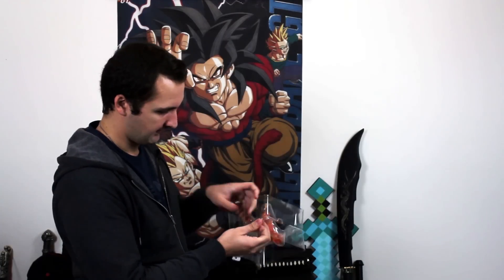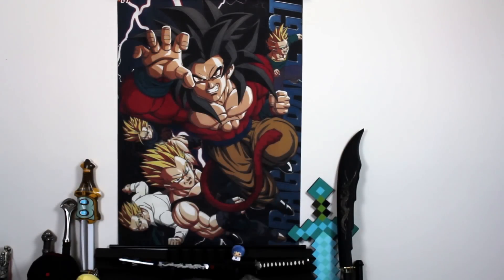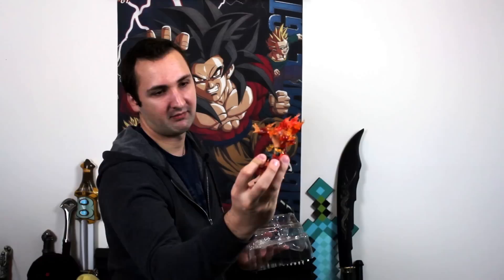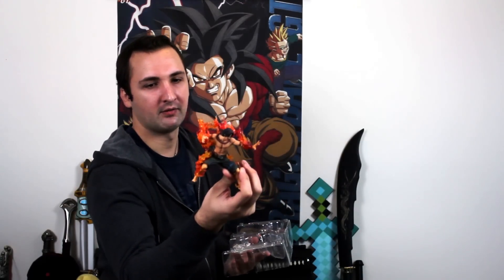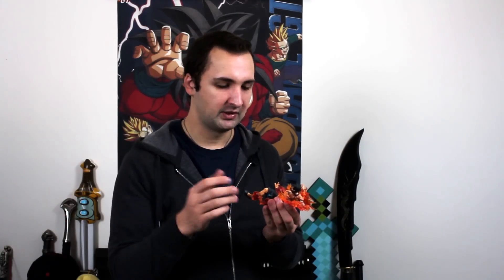Portgas.D.Ace | Toy Unboxing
Portgas.D.Ace from One Piece Toy Unboxing: Today we're unboxing this Portgas.D.Ace figurine from the long-running anime One Piece, I hope you enjoy the video.

Anime Reviews
Movie Reviews
Gameplay
Manga Reviews
In-Depth Research Studies
Unboxings
Podcasts
Anime First Impressions
Top 10's
Vlogs
Anime News

We're here for all your Anime content!

WE'LL SEE ALL YOU ANIME ENTHUSIAST IN THE NEXT VIDEO!